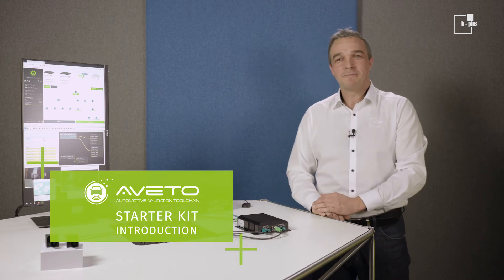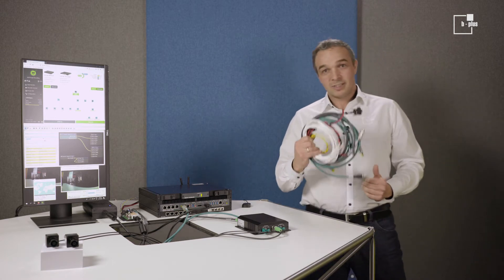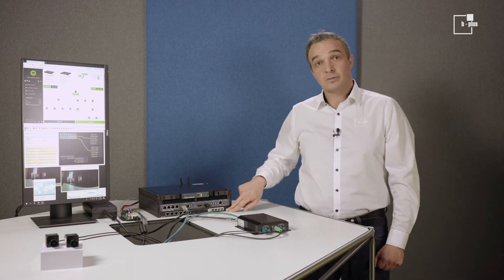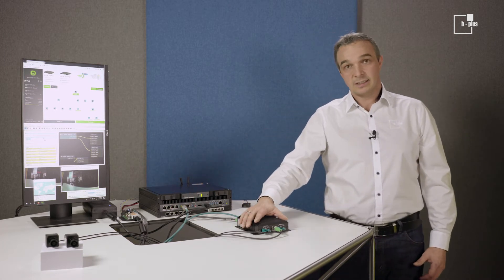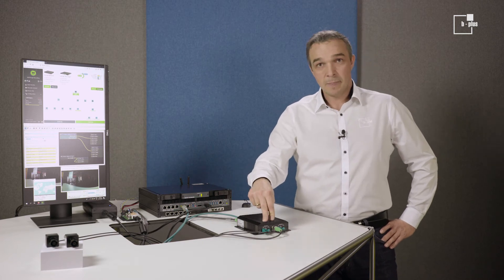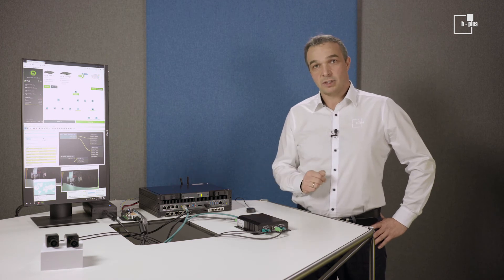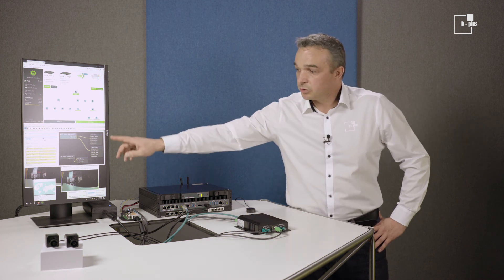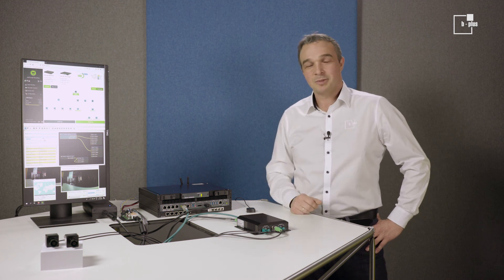AVETO Starter Kit Introduction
This is the introduction video in the trilogy featuring the AVETO Starter Kit.
The AVETO toolchain offers you a complete system for the entire validation process for the recording, analysis and processing of many sensors, such as cameras, lidar or radars.

Johannes Zangerle, Technical Business Developer at b-plus technologies GmbH, will introduce you to the single components.

Regardless of whether it is a small set-up or a highly complex measurement technology set-up, the modular components allow the system to be invidualized and adapted entirely to your requirements. It can be individually extended and used on a long-term basis. Your data can be integrated flexibly.

Visit our product page to learn more about the AVETO Starter Kit